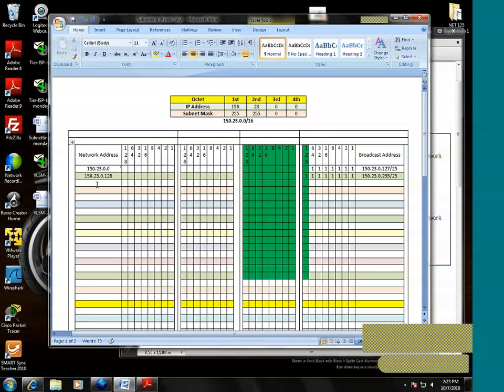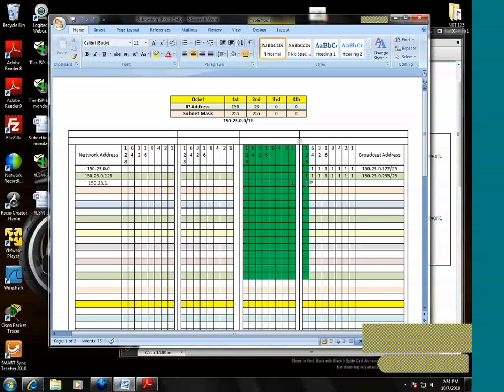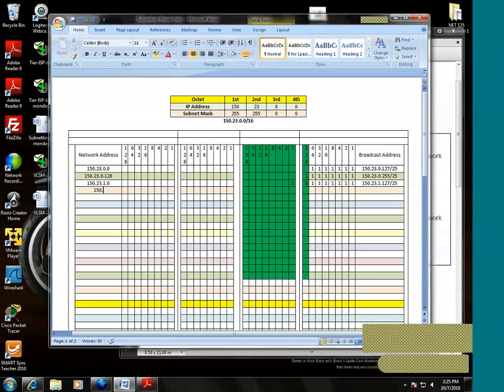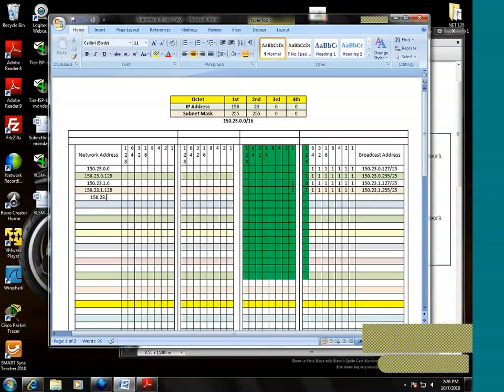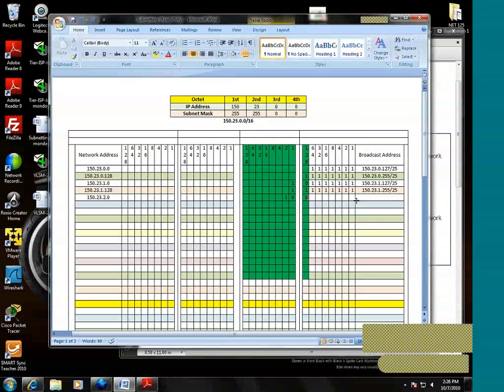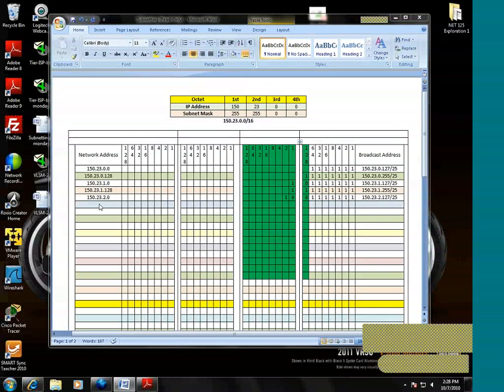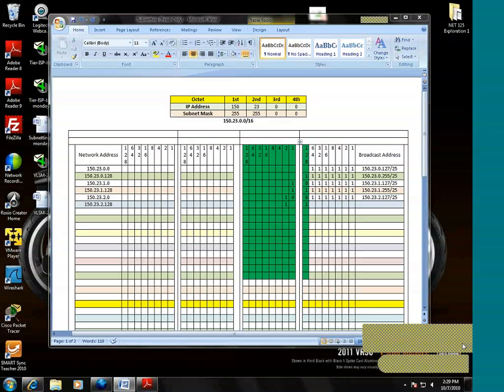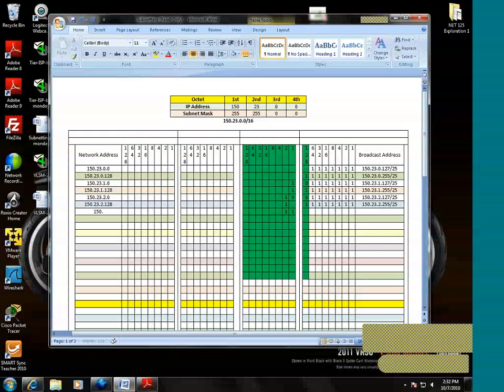Class B Subnetting Part 2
This is a general overview of Class B subnetting.  This recording was produced by Glenn Royster and is intended as a supplement to the CCNA1 Exploration course.  CCNA1 maps to the NCCCS course NET 125.